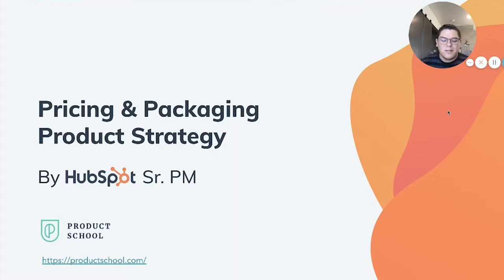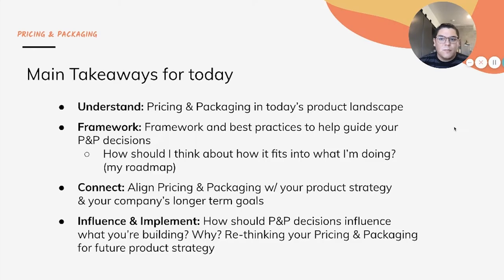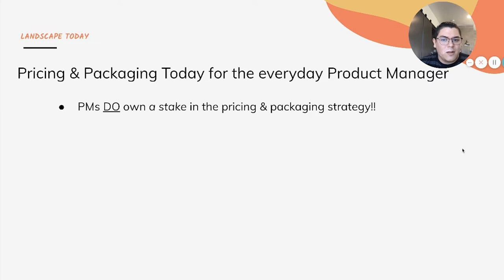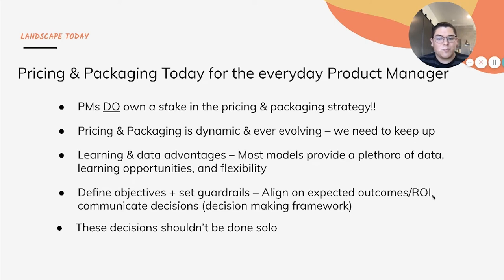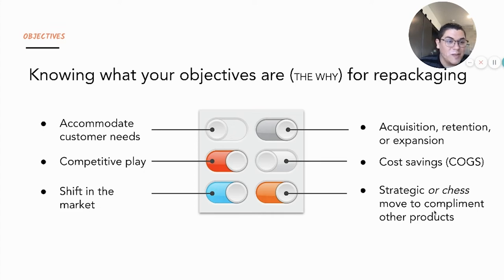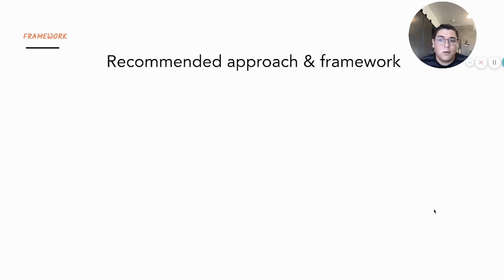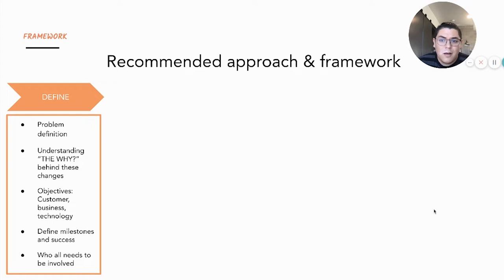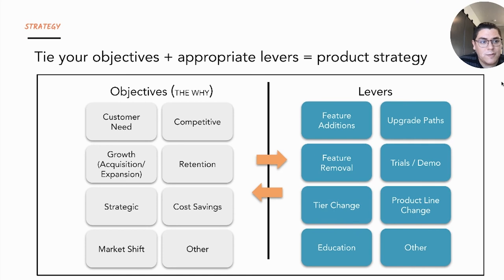Webinar: Pricing and Packaging Product Strategy by HubSpot Sr PM, Mike Jaramillo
ABOUT THE SPEAKER:
Mike is an experienced Product Leader on a mission to build world-class products for customers while driving business value and growth for his company. Currently, he is a Senior Product Manager at HubSpot.